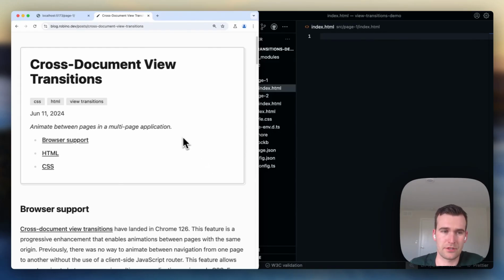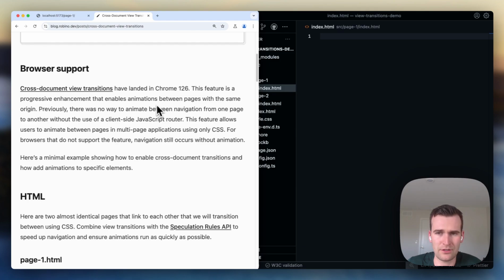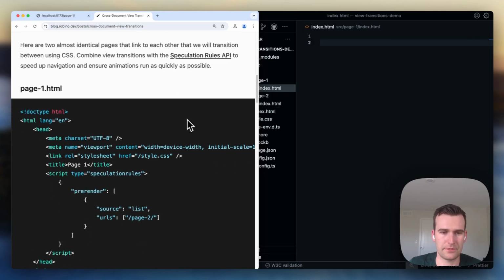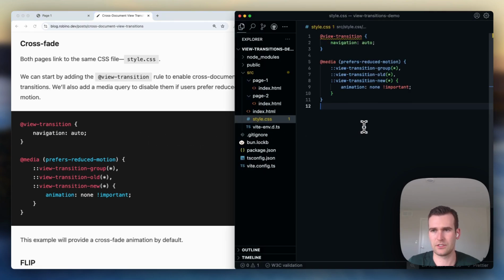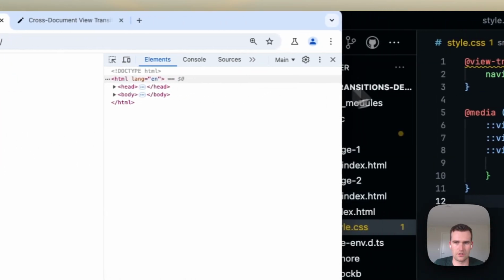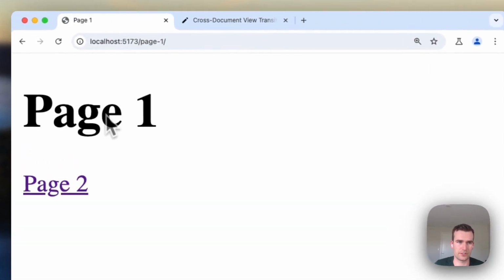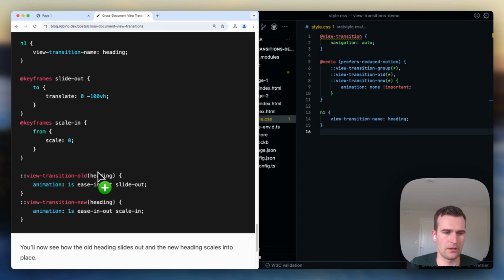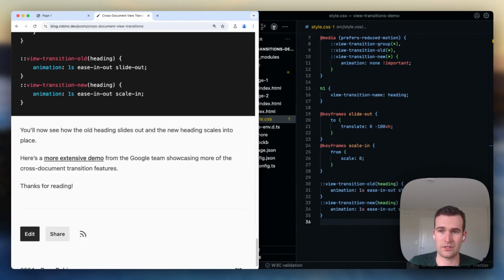Cross-Document View Transitions (MPA)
Chrome recently shipped cross-document view transitions in v126. This tutorial will guide you through a minimal example of how to add animations on navigations by only using CSS. This feature can be utilized on multi-page applications without any client-side JavaScript.